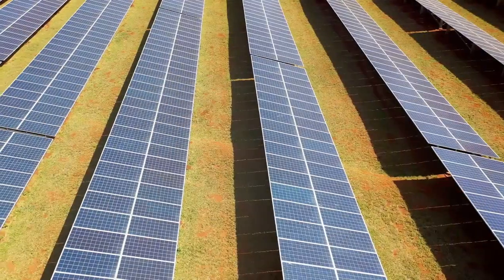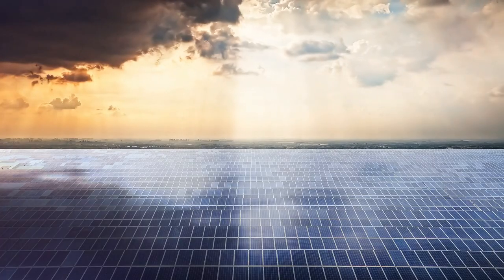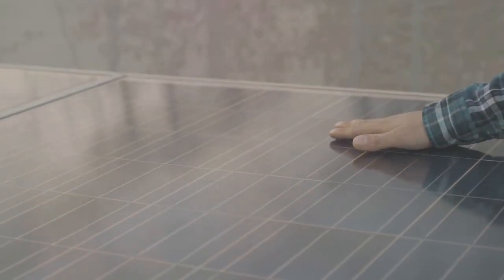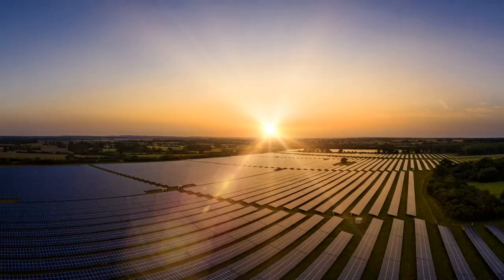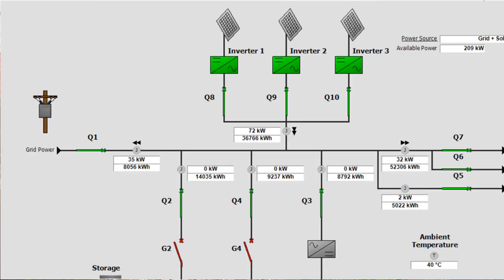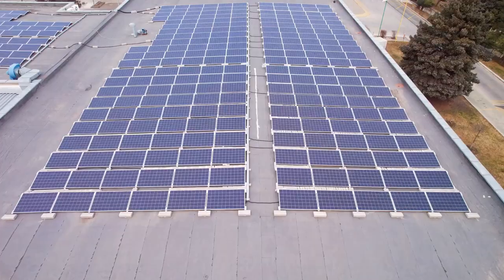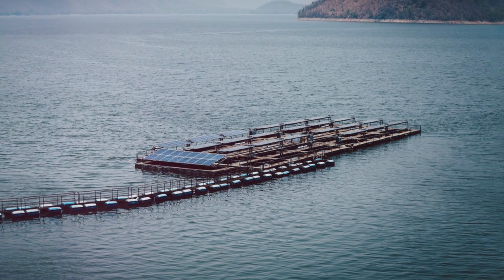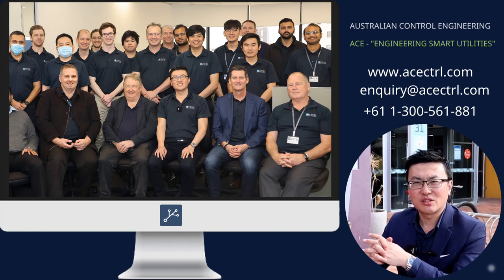This is A Game CHANGER For Solar Power Efficiency | Understanding MPPT Technology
In this video we are exploring the game-changing Maximum Power Point Tracker (MPPT) in solar power technology. MPPT maximizes solar panel efficiency by ensuring they operate at their optimum power point, boosting energy output by up to 30%. ACE not only implements MPPT but also integrates it with your control systems for seamless monitoring and control. If you're excited about cutting-edge sustainable energy solutions, stick around!

💬 Comment with your thoughts or questions about BESS safety.

MPPT solar, solar power efficiency, renewable energy solutions, ACE technology, SCADA systems, sustainable energy, solar panel optimization, energy management.